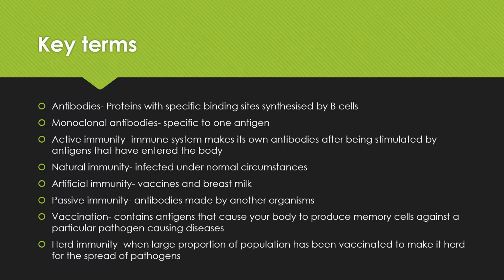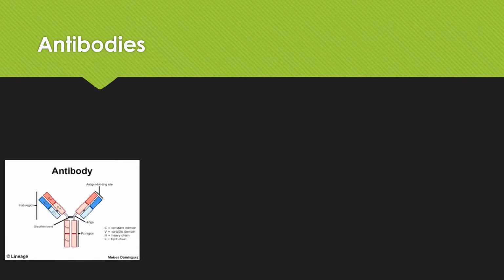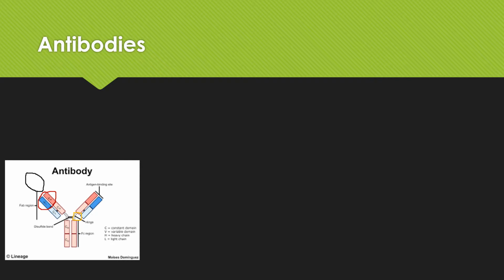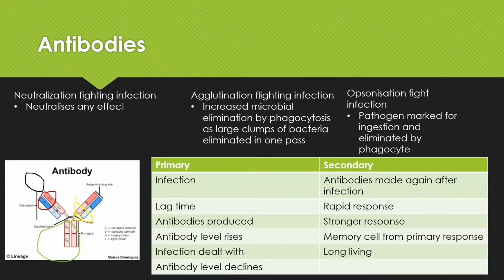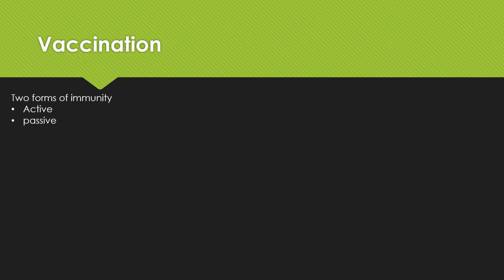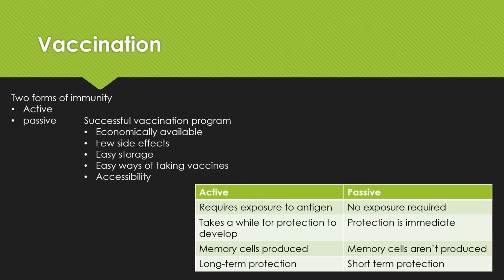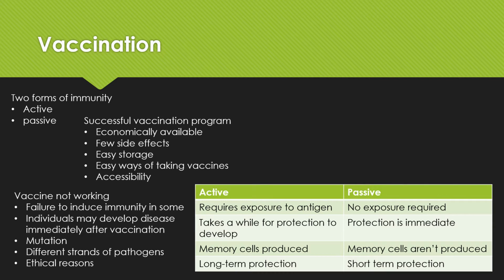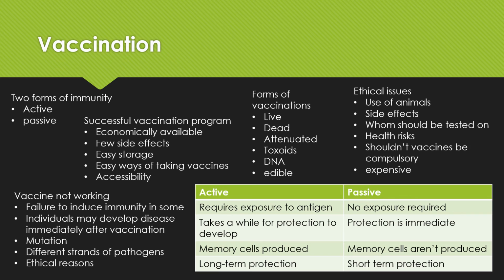Antibodies, Vaccines- AQA Biology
AQA Biology. PowerPoint.